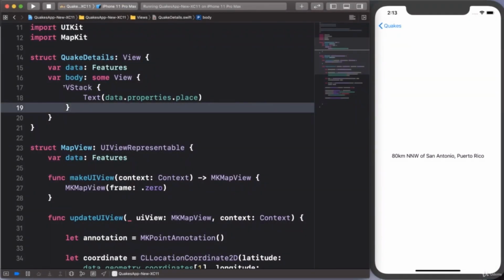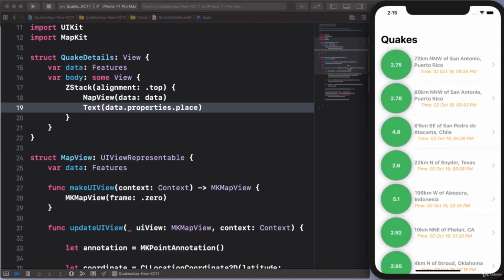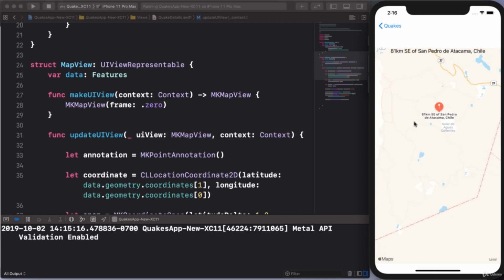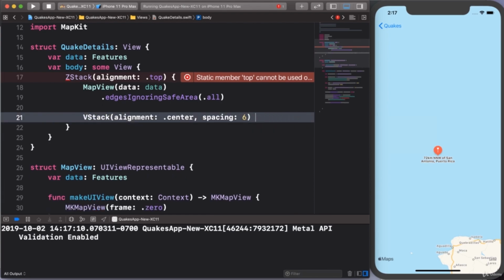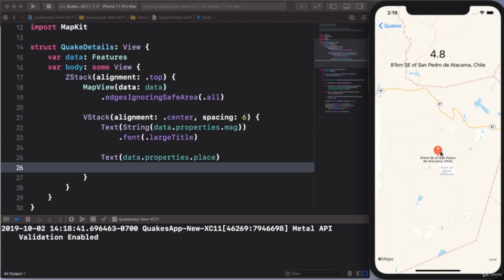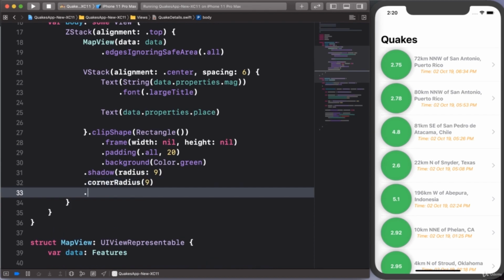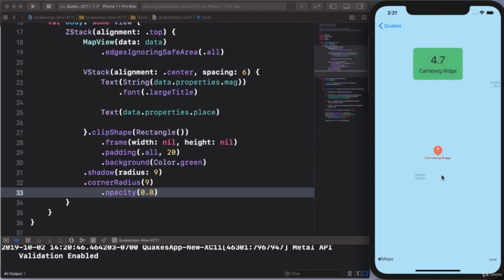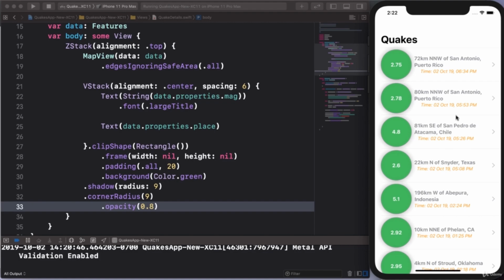Finishing Quack App | Build Powerful iOS App from Scratch Step-by-Step SwiftUI Tutorial